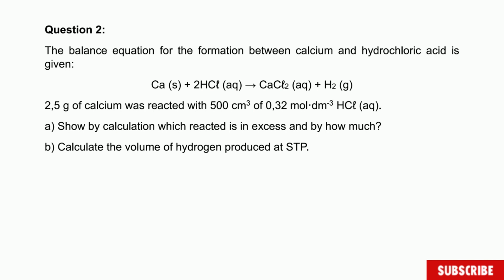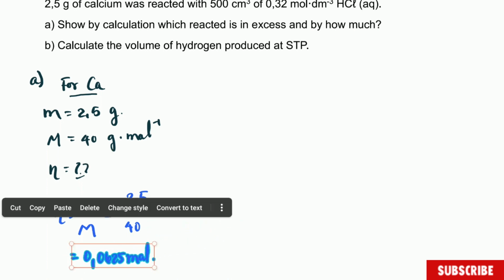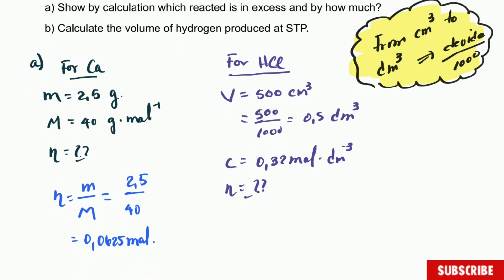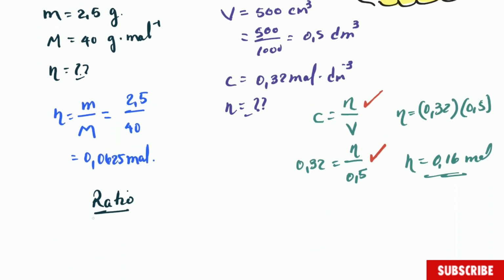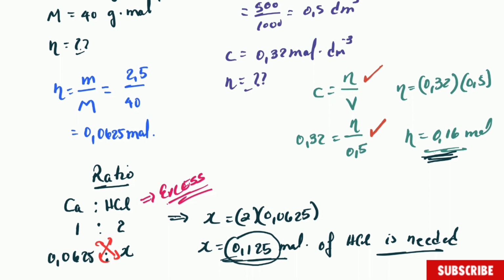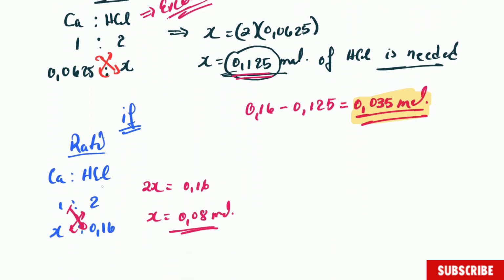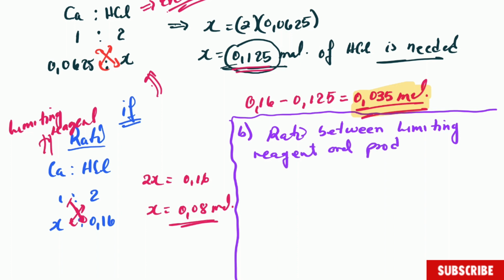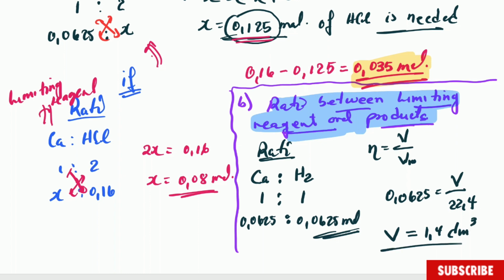More stoichiometric calculations. How to determine the excess reagent and by how much.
In this question we are going to solve a question in which we need to identify the excess reactant and calculate by how much it is in excess.